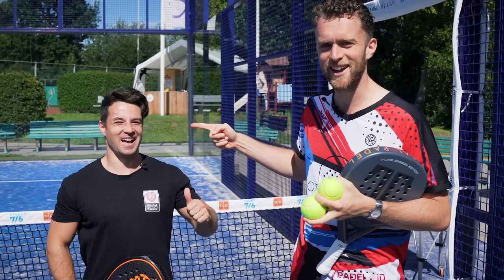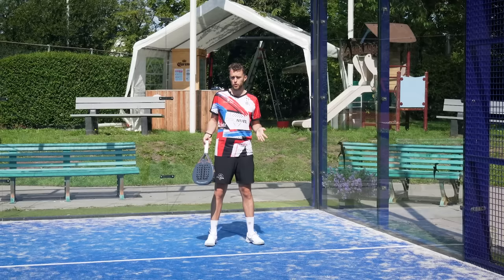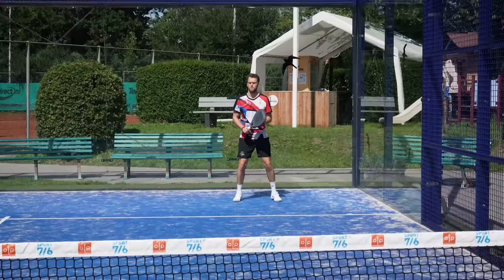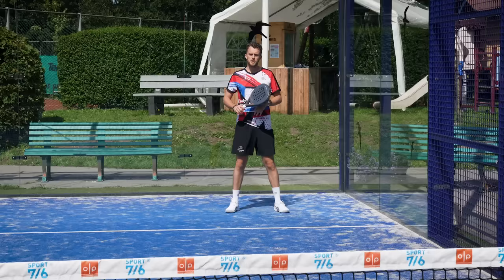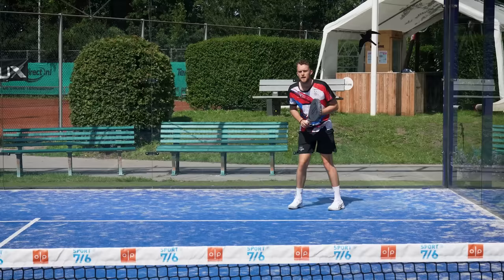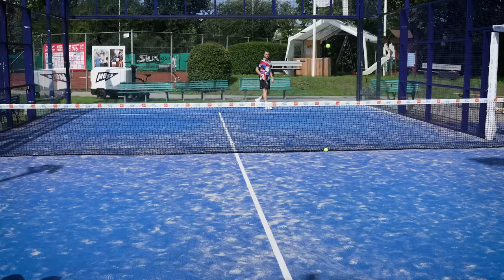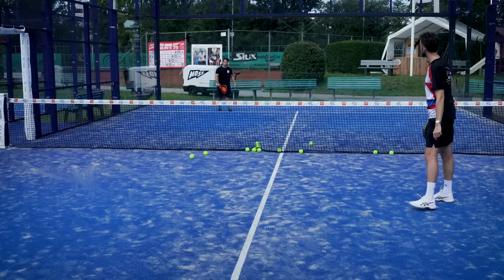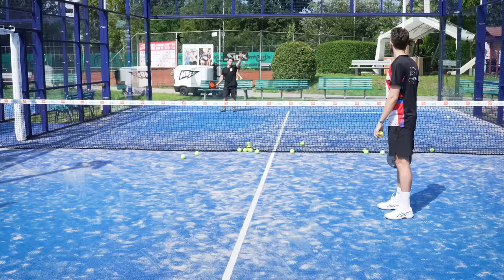How To Return Like A Pro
Ladies and Gentlemen! Today! The Return! With Miquel, he is back.

The return is very important but also very underrated in my opinion. A good return will break your opponent (literally)

Visit my online padel shop.
With the official Peakz Padel app you can easily book a court at a Peakz Padel location near you!